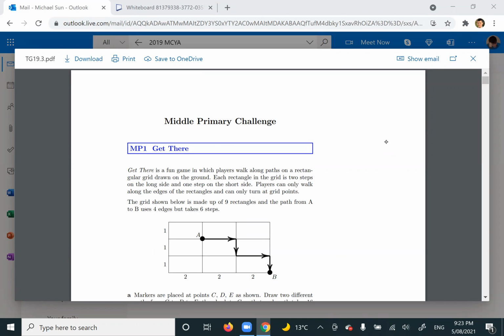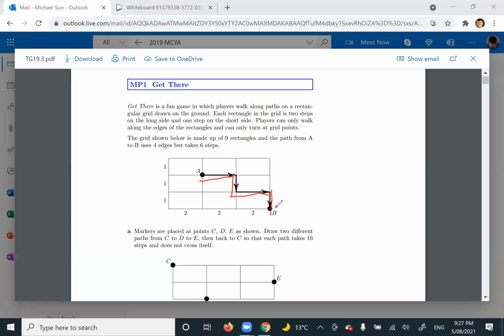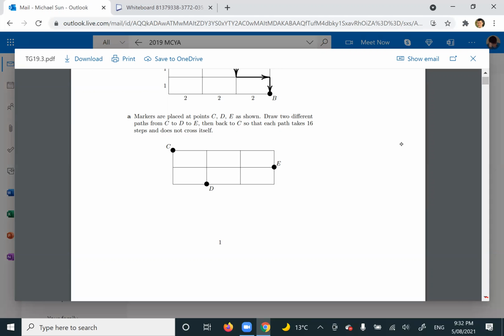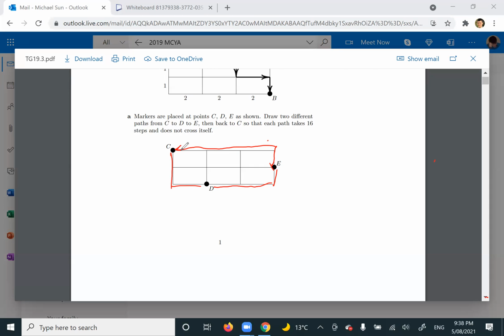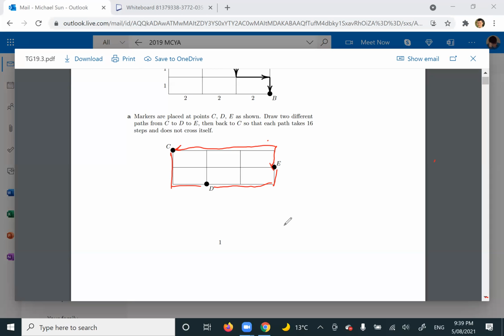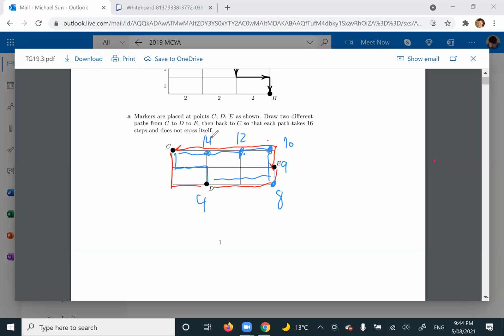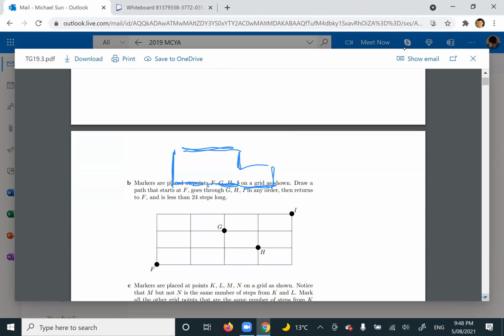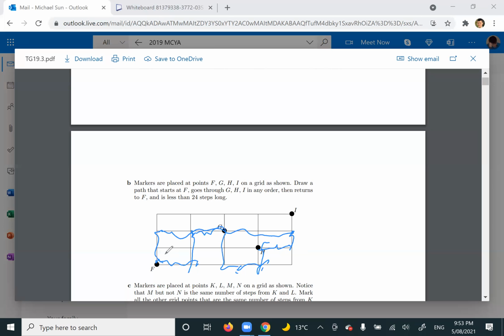Steps from A to B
2019 MCYA MP1
Maths Challenge for Young Australians Middle Primary
Theres no time limit like a test, just think about the problem and we discuss weekly.